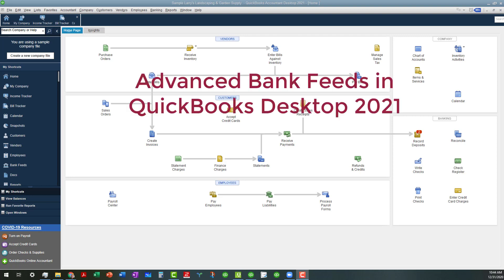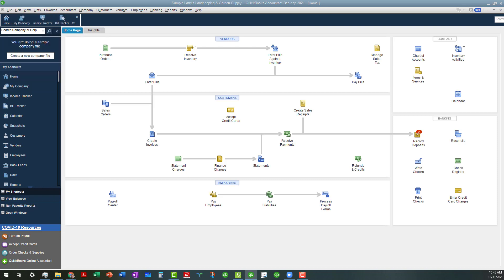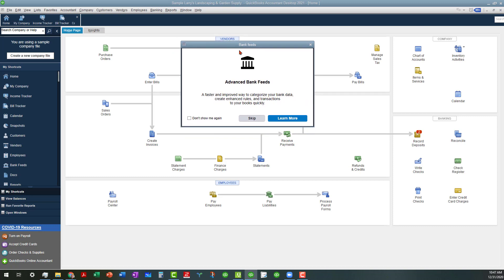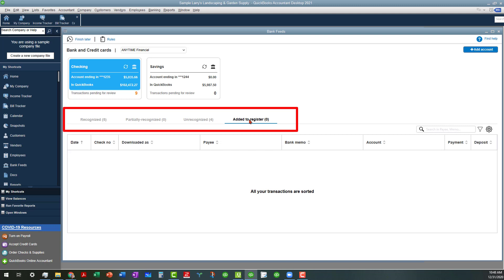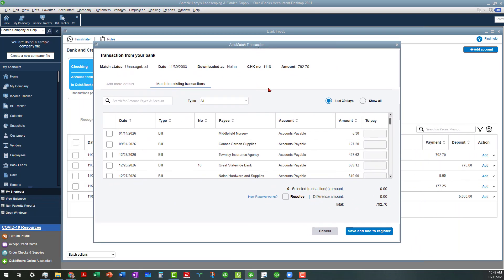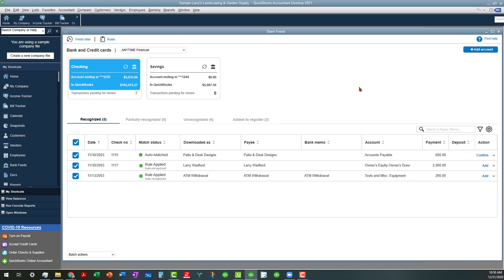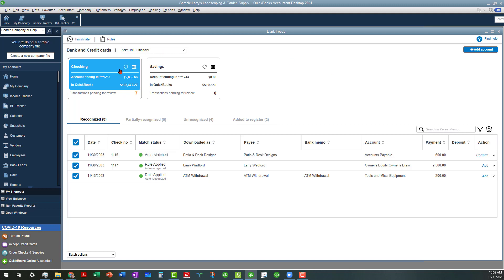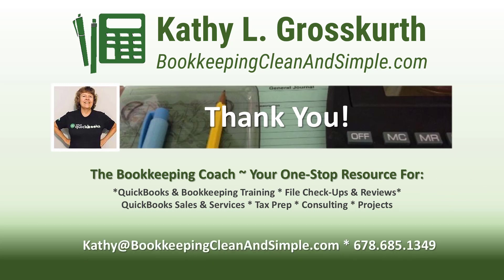QuickBooks Desktop - Advanced Bank Feeds Overview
A much-anticipated improvement to most all QuickBooks Desktop 2021 platforms, the Advanced Bank Feeds are similar in feel and function to QuickBooks Online with a few differences. Not quite on par with QBO as yet... but I am quite thrilled with the added functionality - and I am sure that your clients or any of you as end users will be, too!